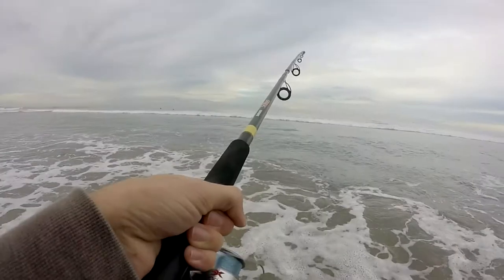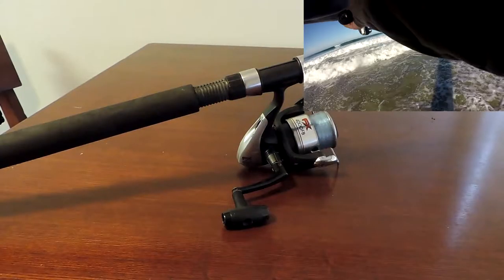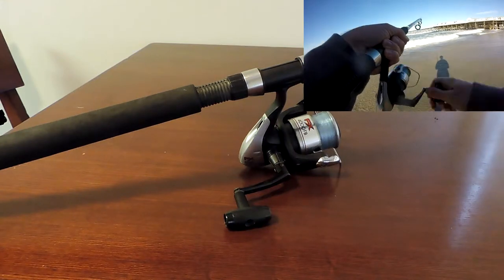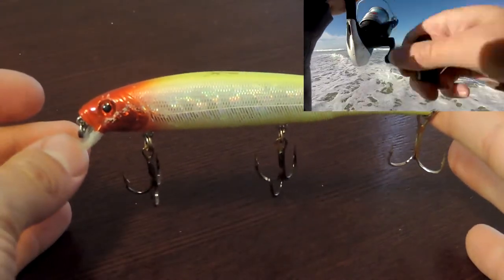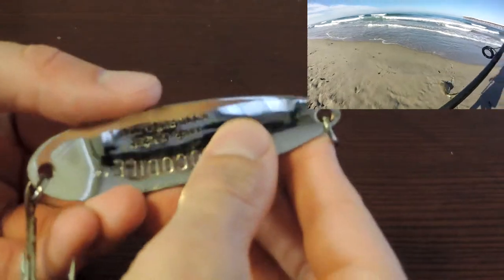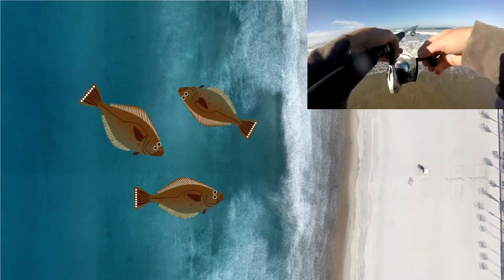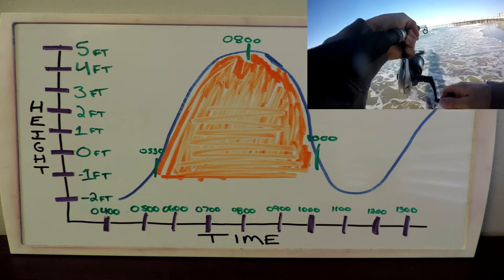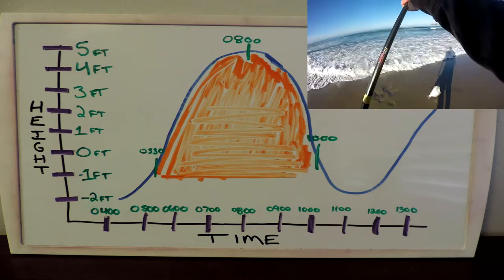How To Catch Halibut From The Beach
In this video I share how to catch California Halibut from the beach. Very simple and easy to start catching big 'butts.

Rod: Shimano Scabard 7' Medium Heavy Rod
Reel: Shimano 4000FX w/ 12 pound monofilament

Lures
Bass Pro Shops XPS 5" Suspending Minnow Clown Pattern
Krocodile 2 Ounce Spoon

Action Camera: GoPro Hero 3+ Silver